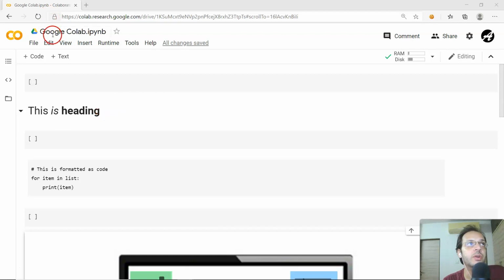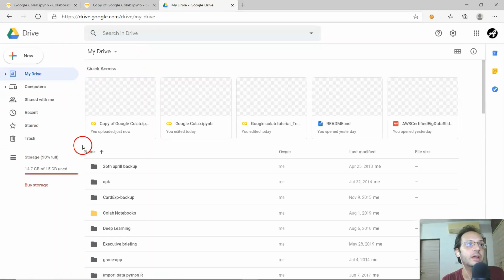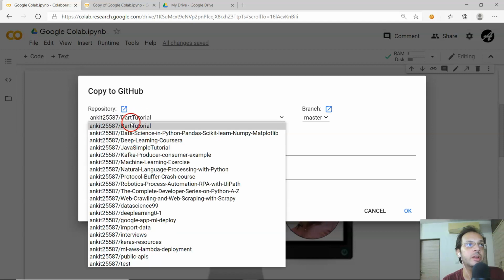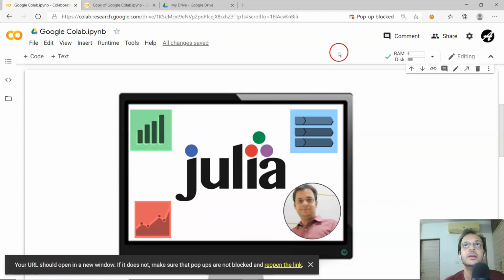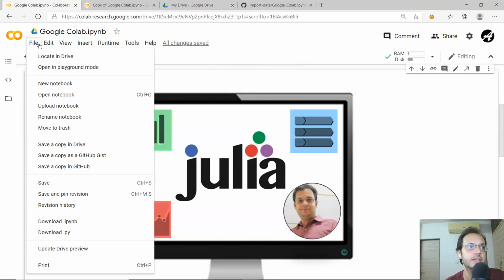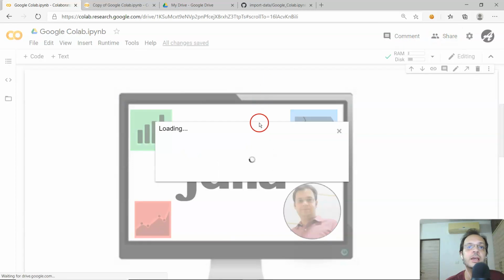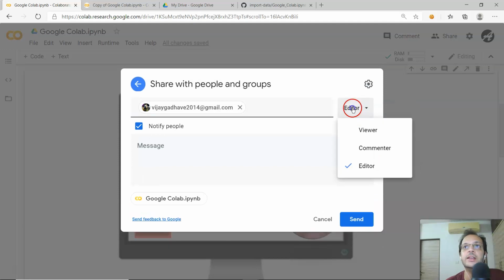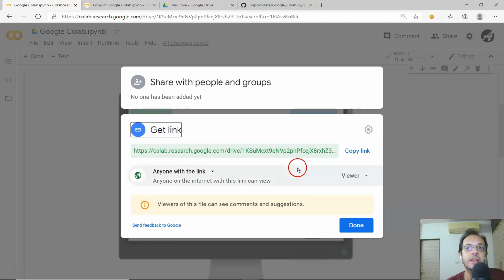4) Google Colab Tutorial | How to save, (Google Drive - Github), Download & share Colab File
Python Tutorial Developer Series A - Z